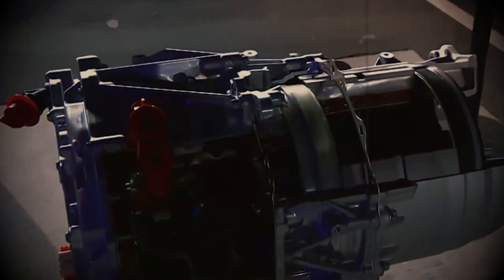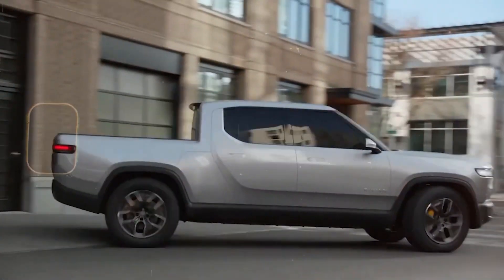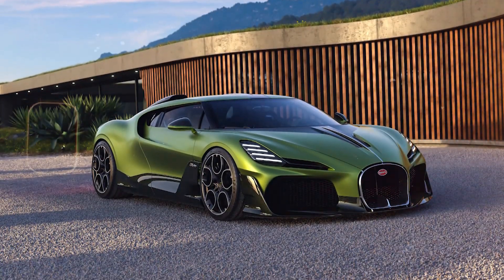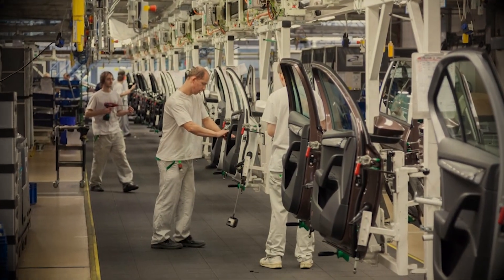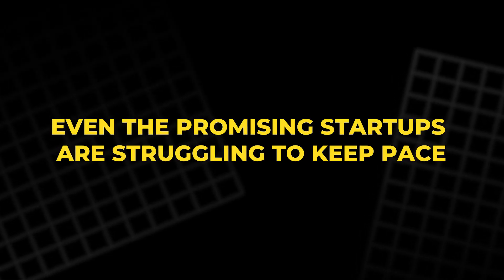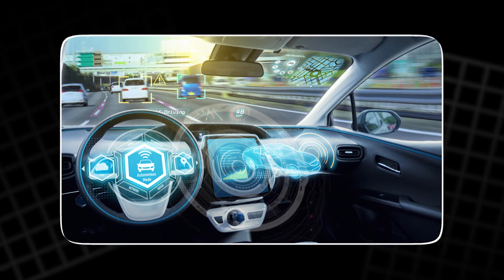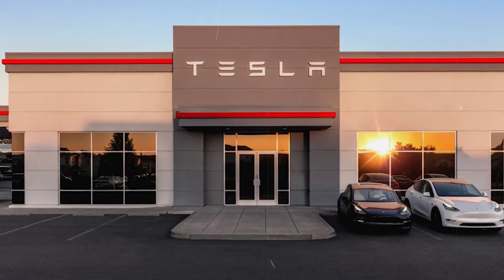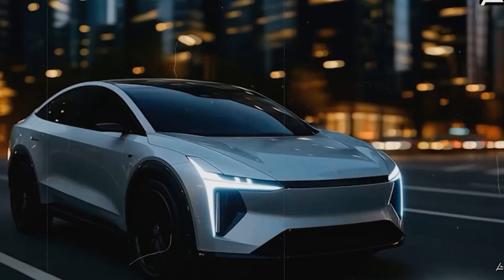0–60 in 1.9 Seconds: Tesla’s Secret Weapon Explained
Elon Musk has done it again. Tesla just unveiled a new carbon-wrapped motor that breaks every rule of electric engineering. No gears. No lag. No limits. This isn’t just a faster car—it’s a complete revolution in how electric vehicles move, think, and learn. In this video, we break down how this next-gen motor works, why it’s rewriting the laws of efficiency, and how it gives Tesla an unbeatable lead over Ford, GM, BYD, Lucid, and Rivian. Buckle up—the future of electric performance has already arrived, and it’s moving at 20,000 RPM.